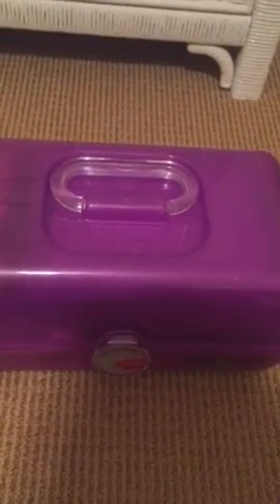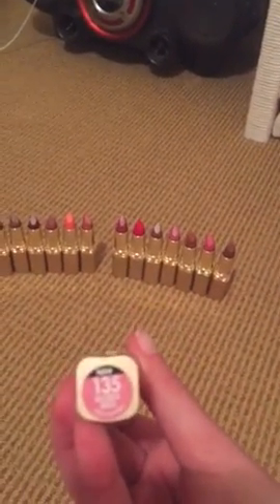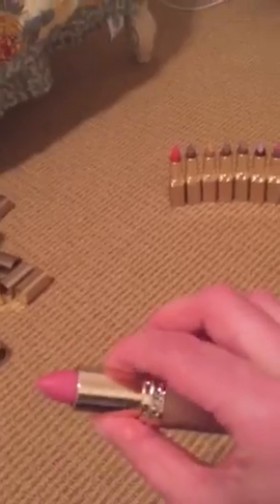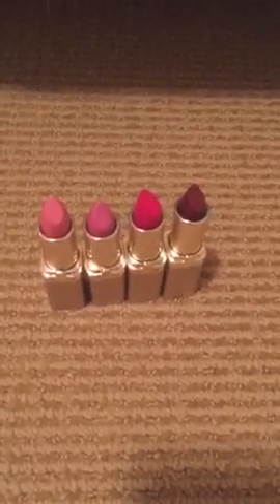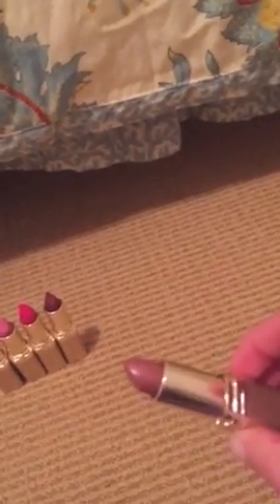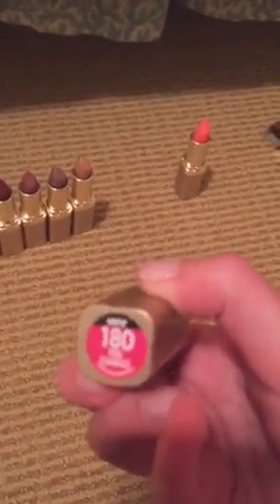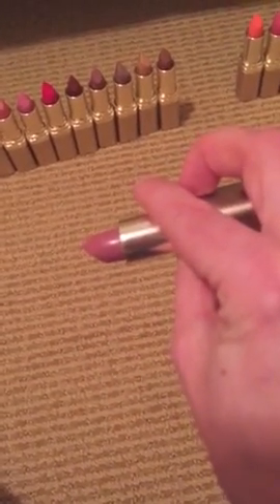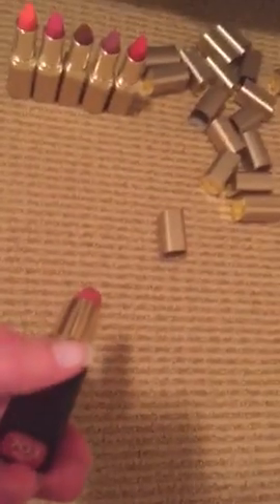L'Oréal Pairs lipstick collection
Enjoyed